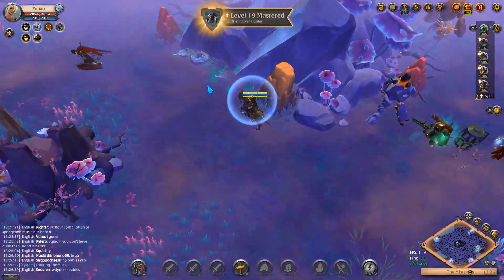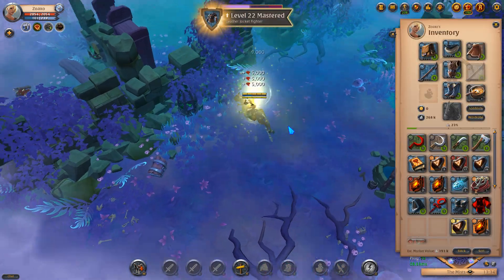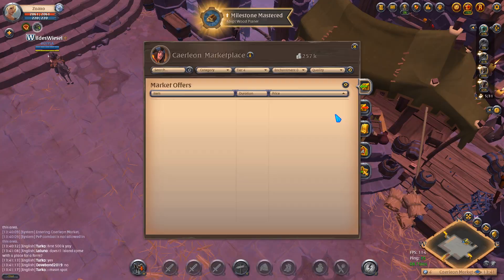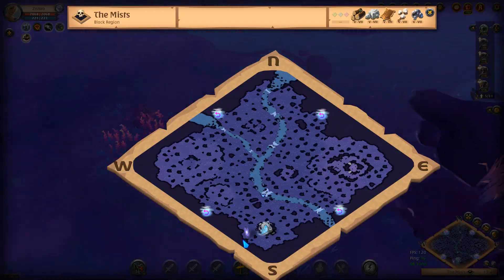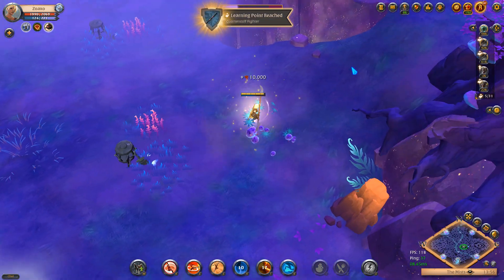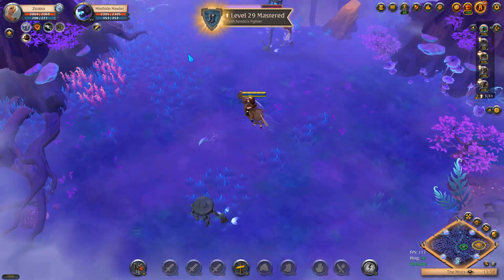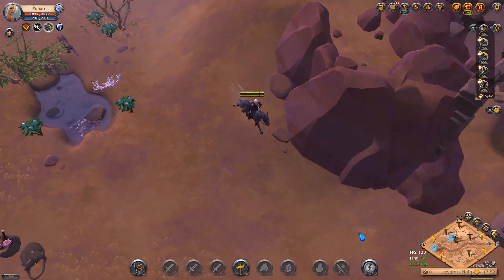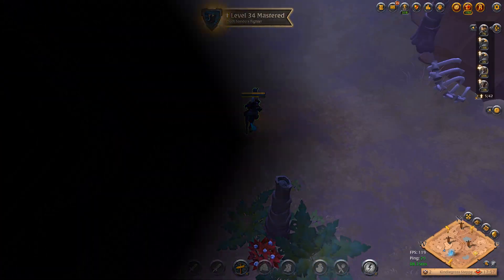Day 2 EU Beta | Learned A Bunch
If you enjoyed the video or found it usefull please drop a like or follow so it can bring intertainment or help to others~

Please give them a follow and like their video if you enjoy their music!